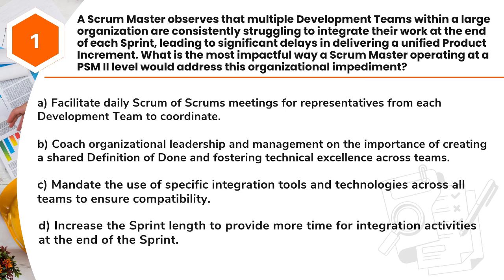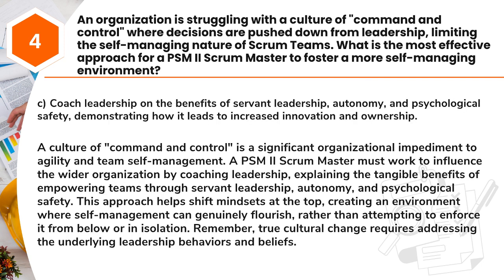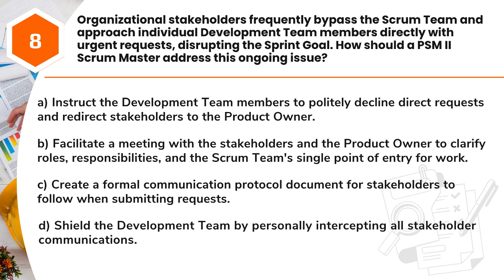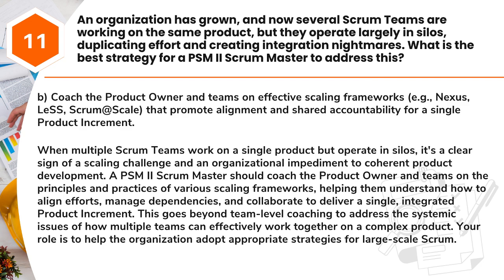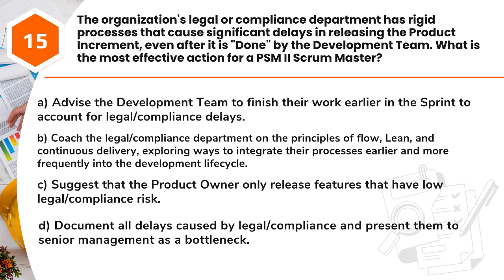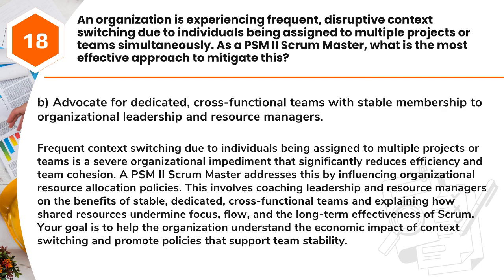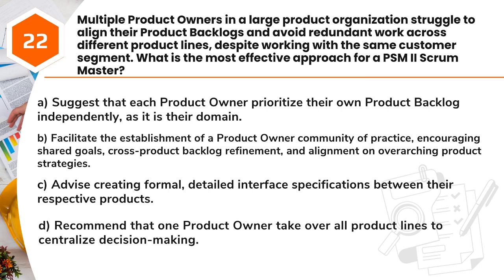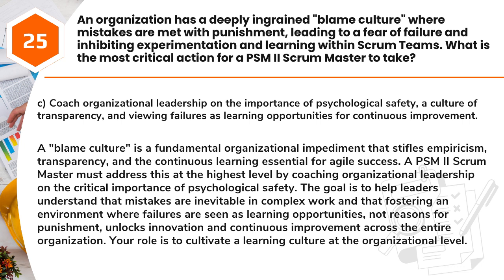PSM II Certification Preparation - Practice Test & Review (25 Must Know Questions)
Advancing to the Professional Scrum Master II certification requires a deep understanding of Scrum principles and the ability to influence at the organizational level. This video features 25 must-know PSM II exam questions with detailed explanations, designed to help you master advanced Scrum concepts and prepare for the challenges of the certification. By practicing with these scenarios, you’ll strengthen your ability to coach, lead change, and remove organizational impediments that prevent agility from thriving.

You’ll cover topics such as creating a shared Definition of Done, coaching leadership on servant leadership and psychological safety, aligning budgeting and performance review systems with agile values, managing complex Product Backlogs, stakeholder collaboration, scaling Scrum with multiple teams, handling external dependencies, and fostering outcome-based metrics. Each question is explained step-by-step so you’ll not only know the right answer but also understand the reasoning behind it, helping you develop the mindset required for PSM II success.

This video is ideal for Scrum Masters preparing for the PSM II certification, agile coaches, and professionals looking to expand their influence beyond team-level facilitation. By working through these must-know questions, you’ll gain the insights needed to succeed on the exam and drive meaningful organizational transformation.

If you find this video valuable, be sure to subscribe for more Scrum Master exam prep resources, share it with others preparing for certification, and comment with the topics or challenges you’d like to see in future videos.